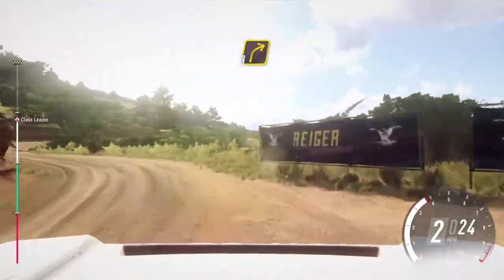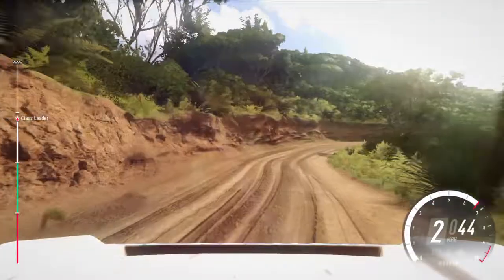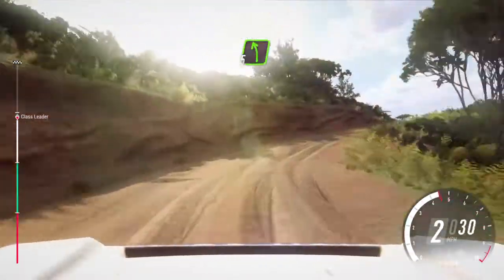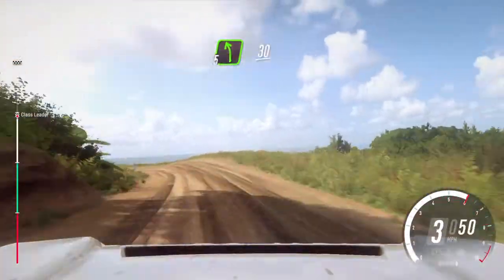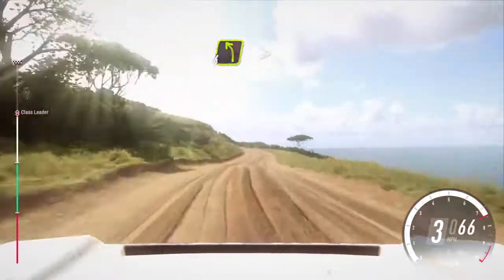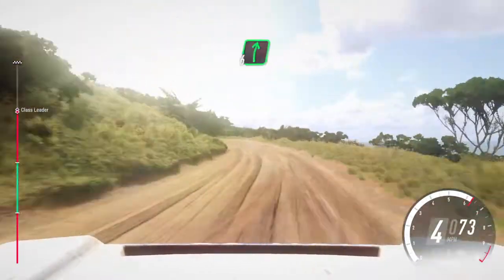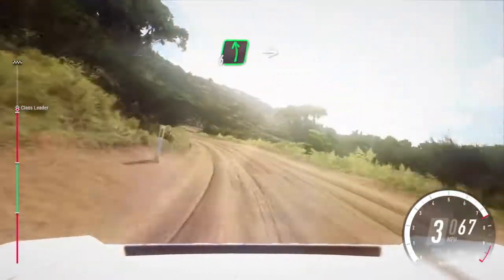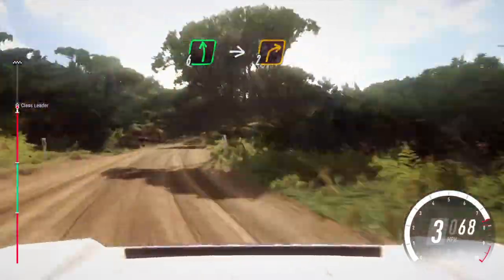DiRT Rally 2 | Things were going so well...